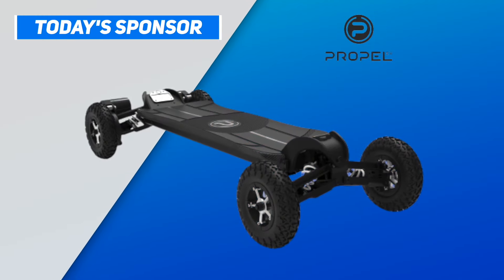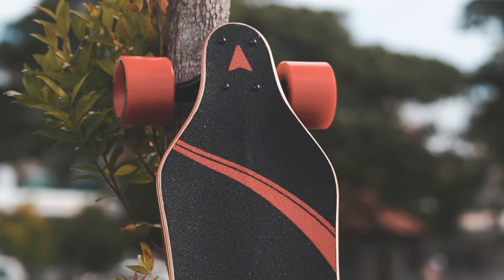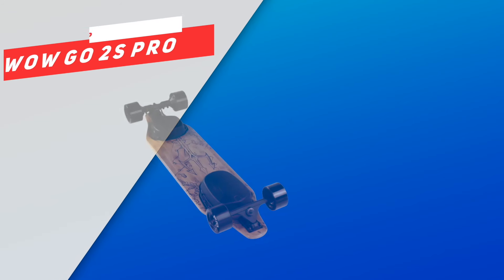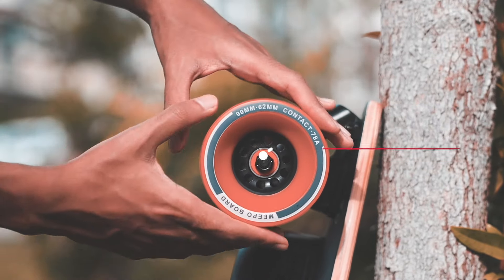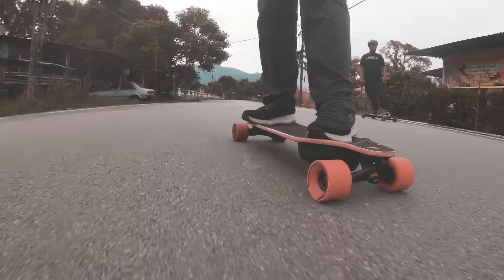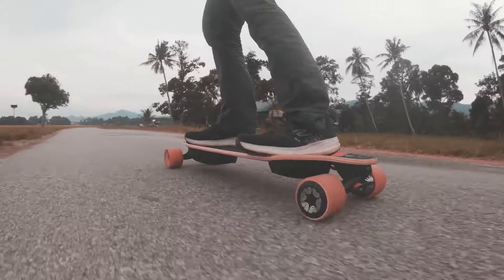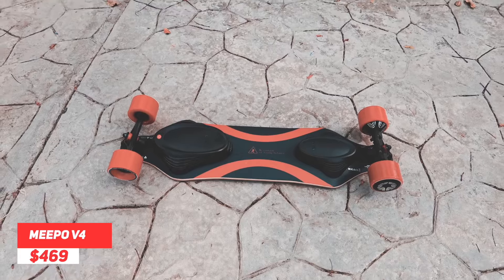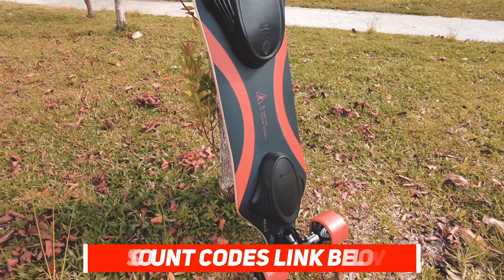Meepo V4 Review - The Budget Eskate King is Back!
Meepo finally refreshed their best seller and give us the Meepo V4. I've to say, this is not exactly what I've expected.

Protective Gear we use: Nobleman Protective Gear

Want to buy a board? Don't forget to check out our discount page for ongoing promotion by brands!

Video Gears:
Olympus OM-D E-M10:
Lens Olympus M.Zuiko Digital 45mm F1.8 Lens:
K&F Concept Professional Carbon Fiber Camera Tripod:
Manfrotto 190XPRO:
Benro S4 Video Head:
DJI Osmo Mobile 2:
Go Pro Hero 9 Black: